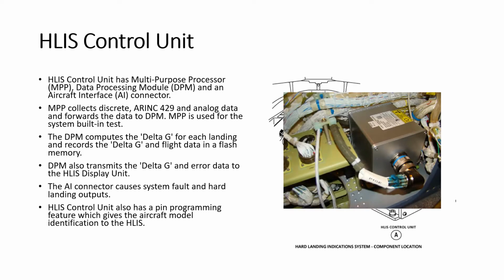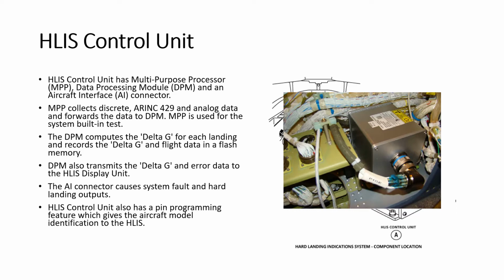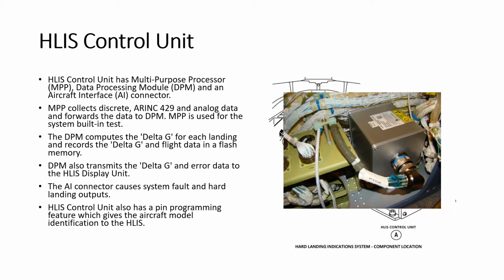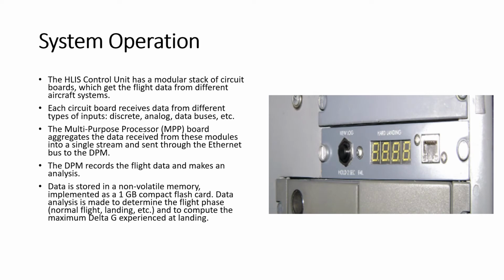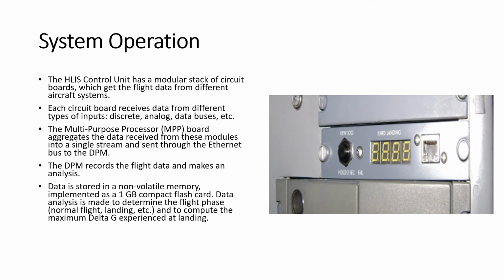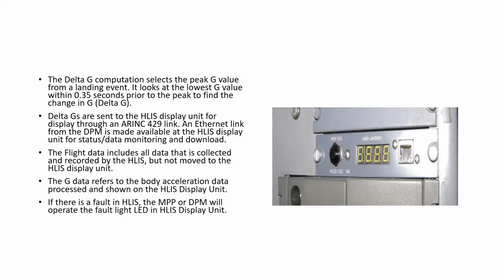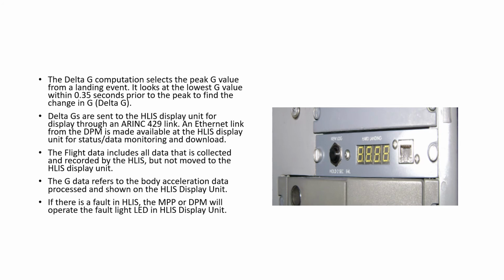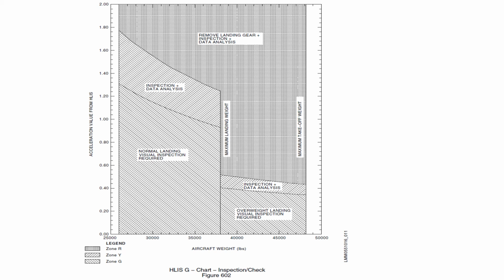HLIS Challenger 605